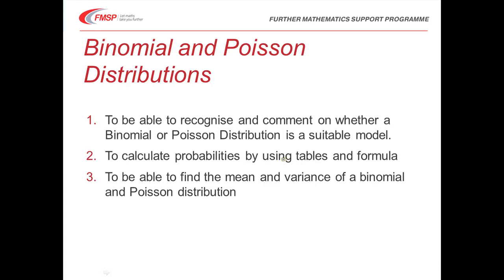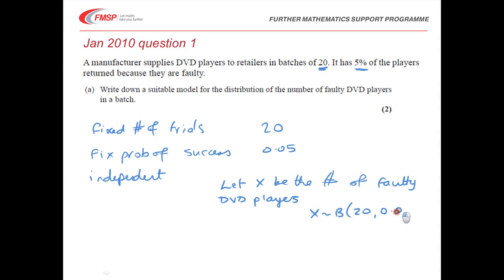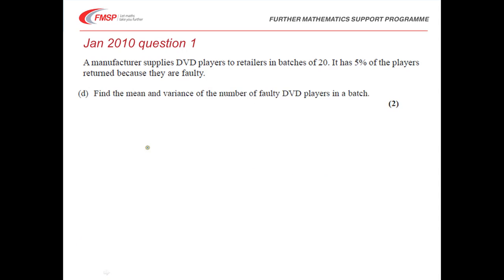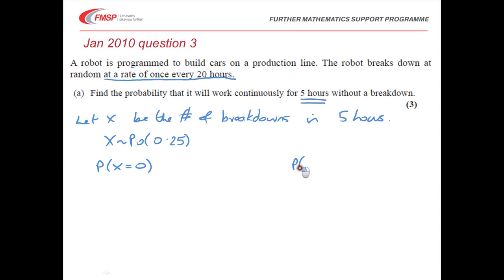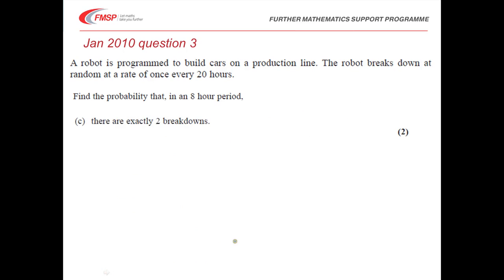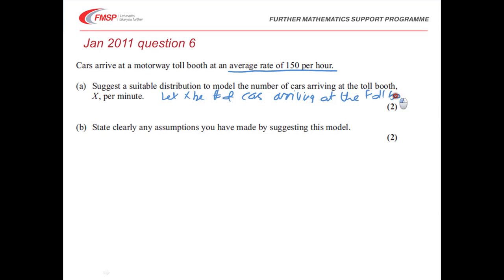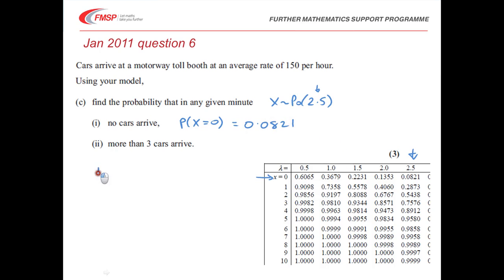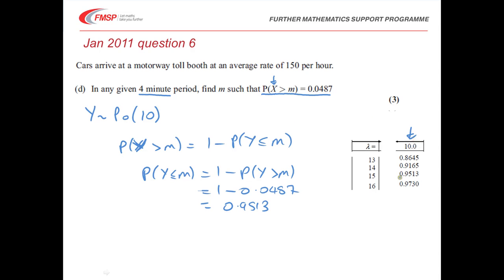FMSP Revision Video: Edexcel S2 - Binomial and Poisson